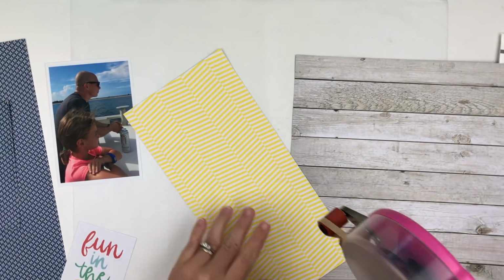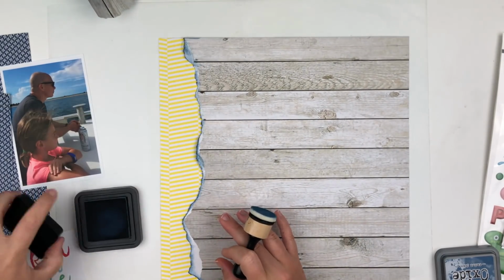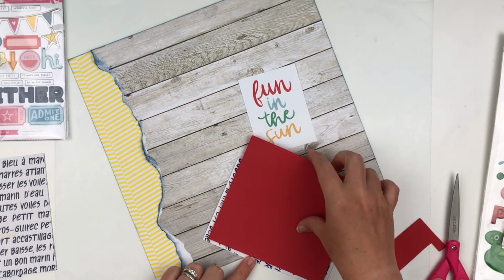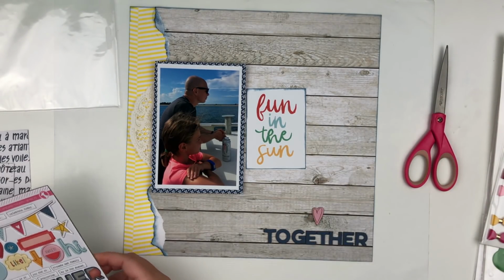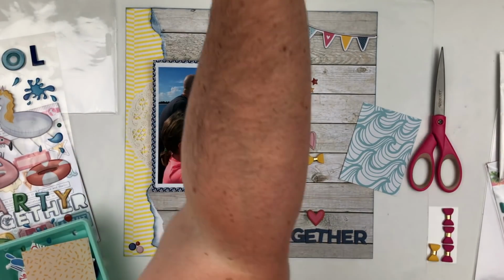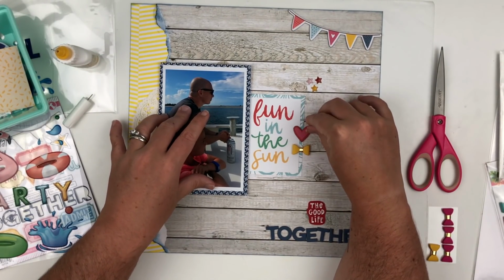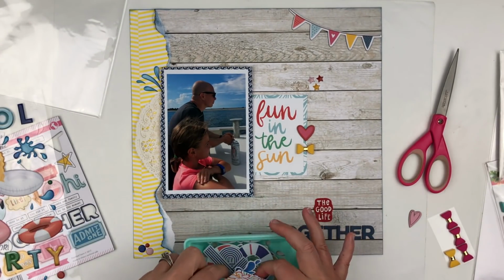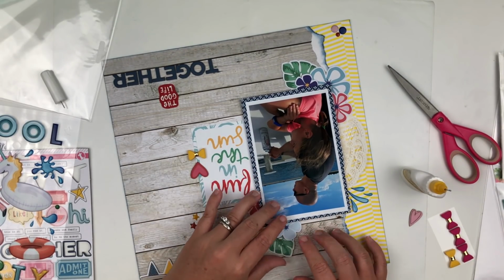Scrapbook Layout: Story Focus with Heather's Crafty Life